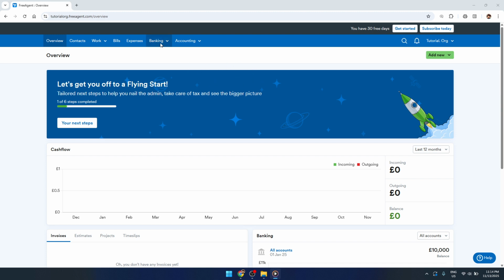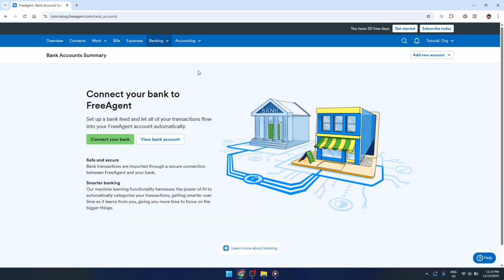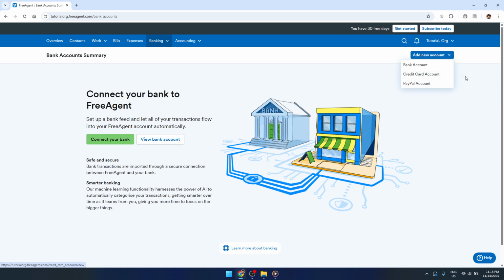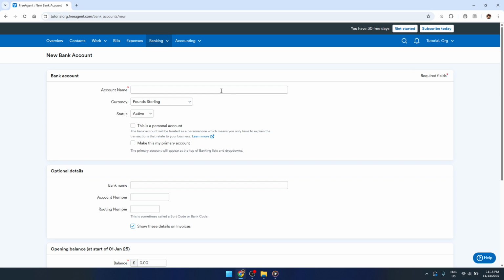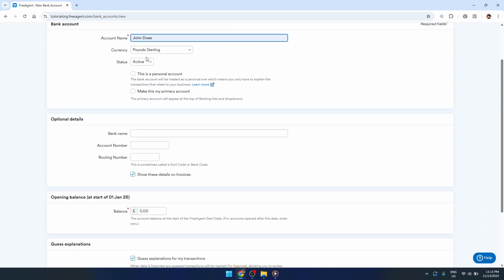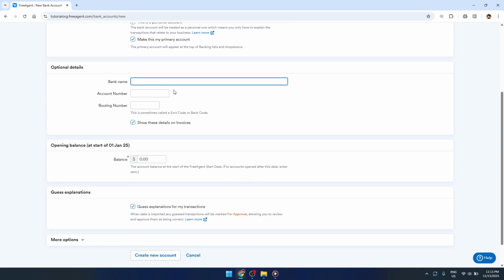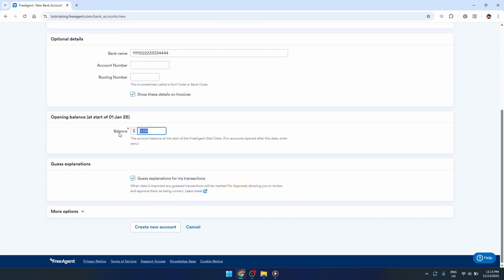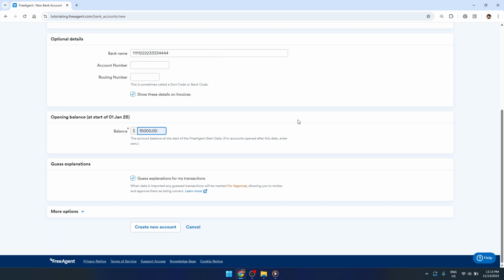How To Add A Bank To Freeagent [2025 Guide]